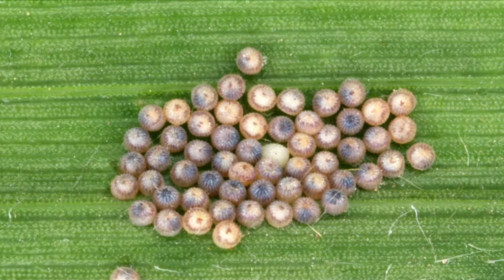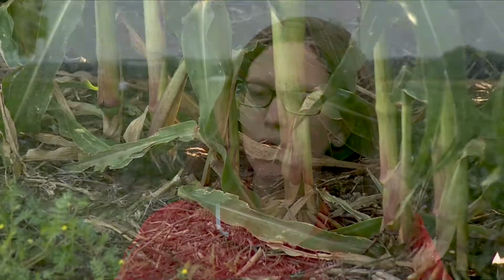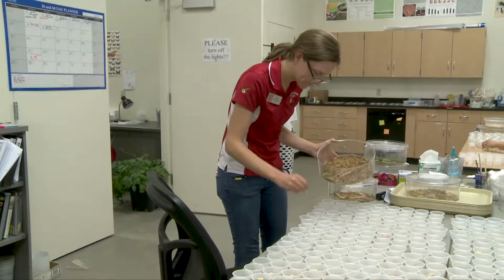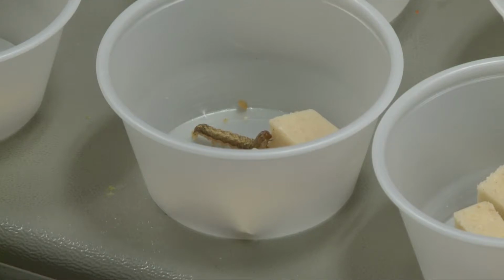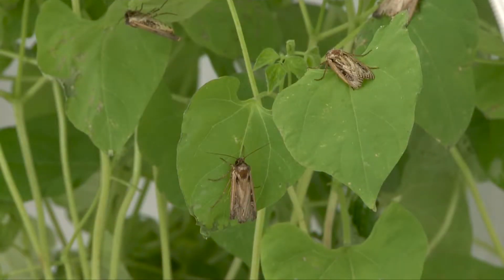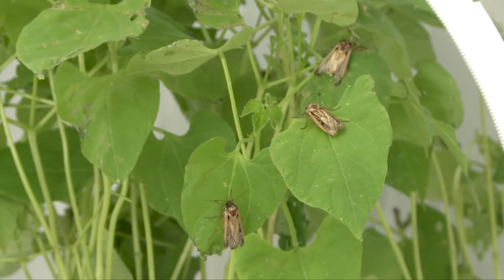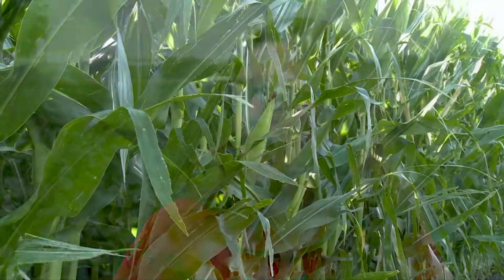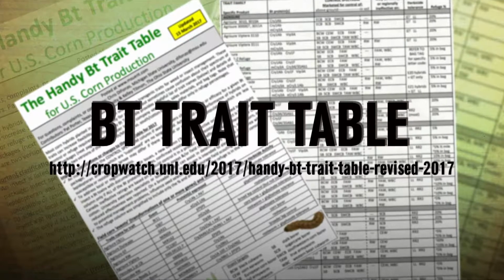Western Bean Cutworm - Julie Peterson - August 18, 2017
Julie Peterson, Nebraska Extension entomologist, talks about western bean cutworm moth numbers this season and discusses control options for corn growers.